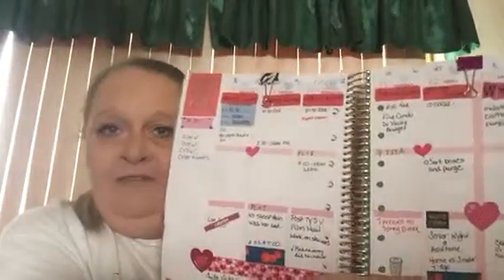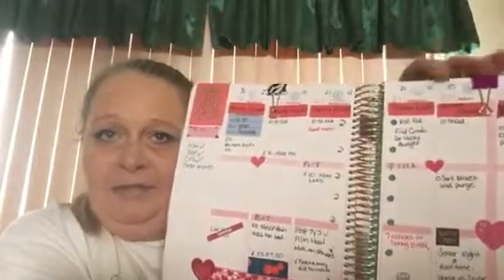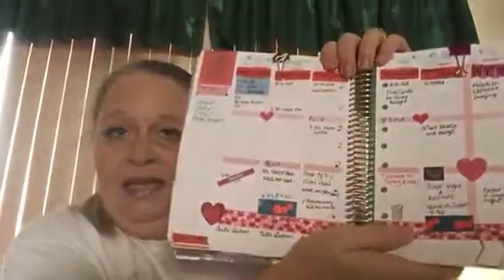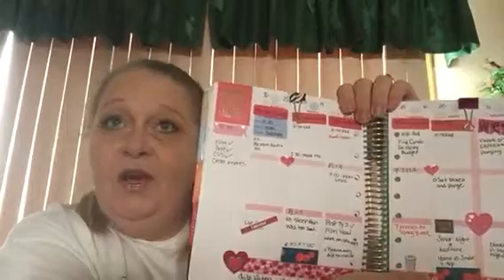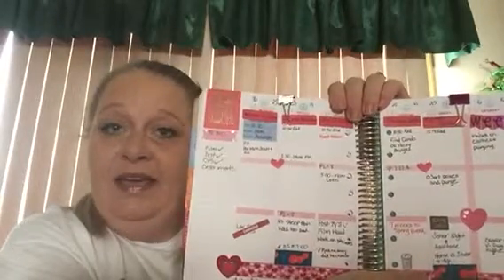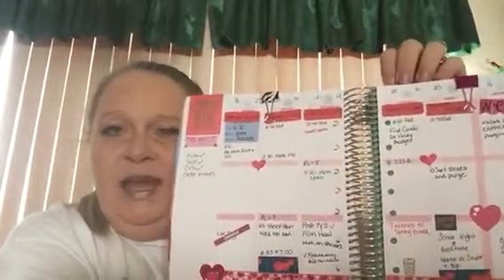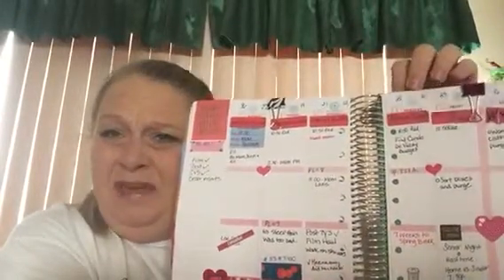UNCOILING ERIN CONDREN LIFE PLANNER!!!!!!!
My personal opinion of putting my ECLP into my ring binder. It's a easy process but not for me this year.

Please like and subscirbe.

Lori